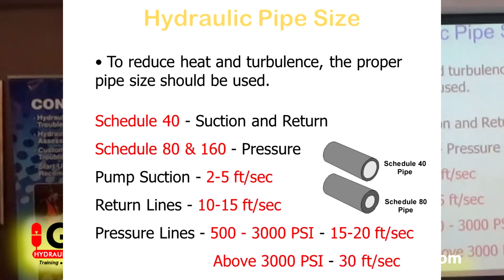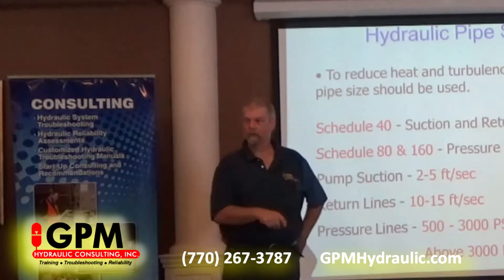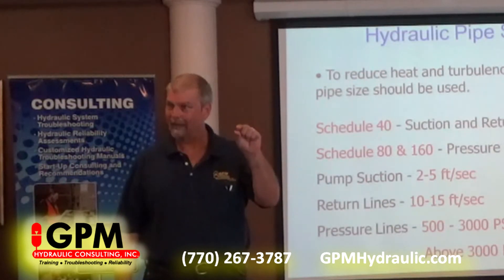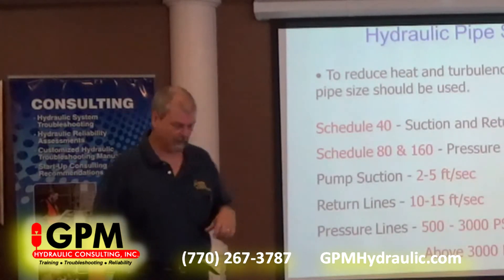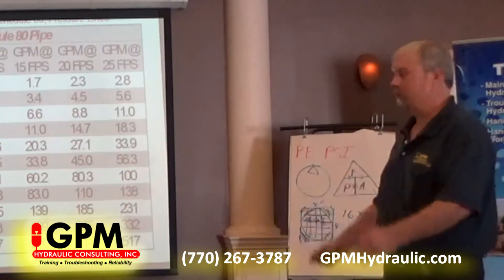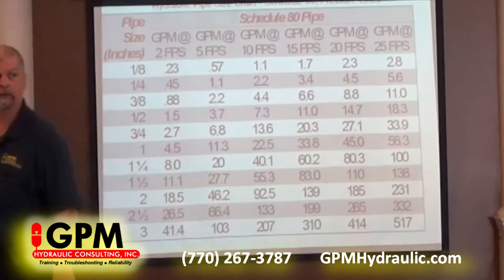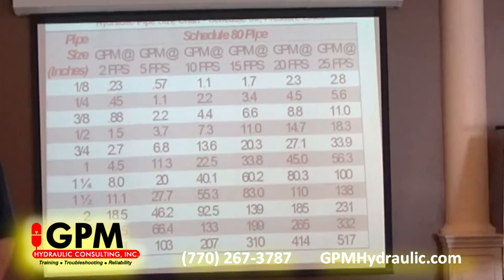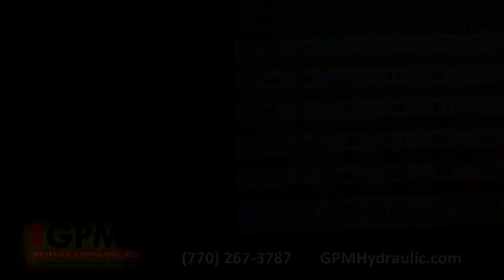Using a Hydraulic Pipe Chart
GPM instructor/consultant Alan Dellinger explains how to use a hydraulic pipe chart to size pipes properly and avoid heat and turbulence. to learn about our two-part training process.